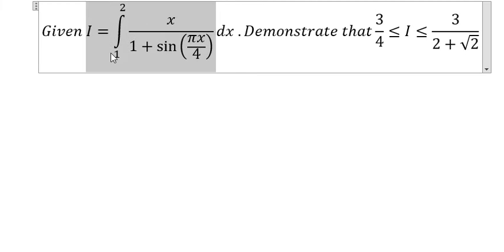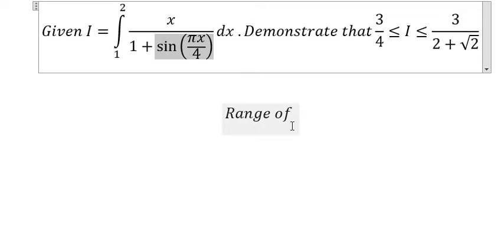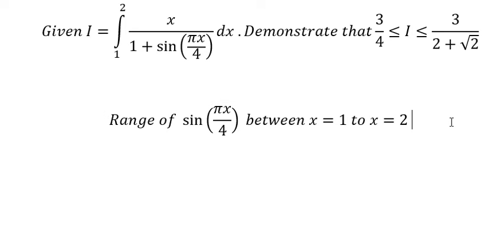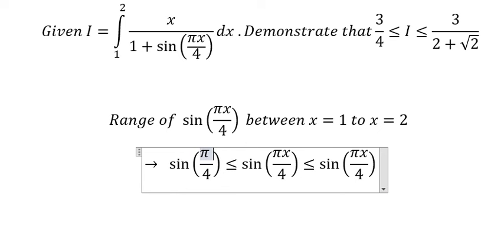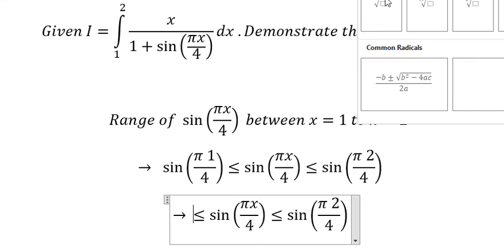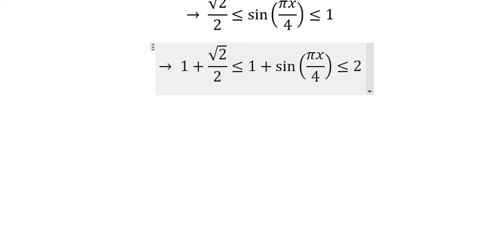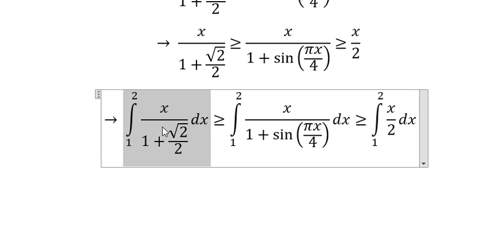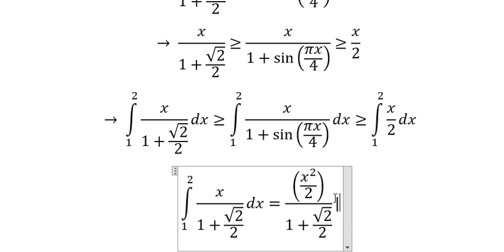Calculus Help: Given I=∫ From 1 to 2 x/(1+sin⁡(πx/4) ) dx .Demonstrate that 3/4≤I≤3/(2+√2)